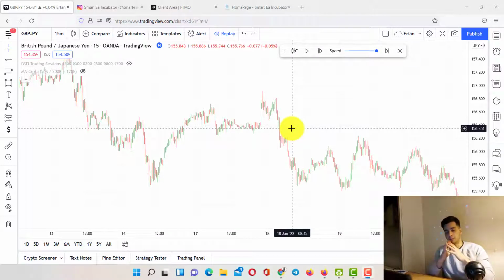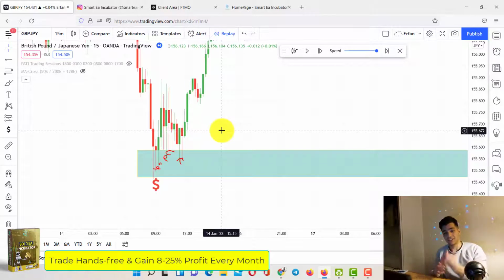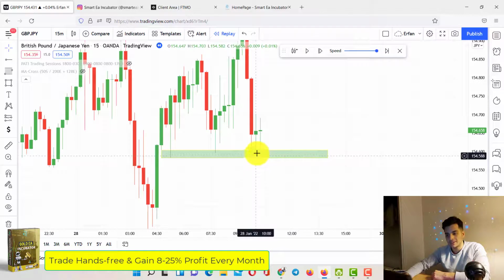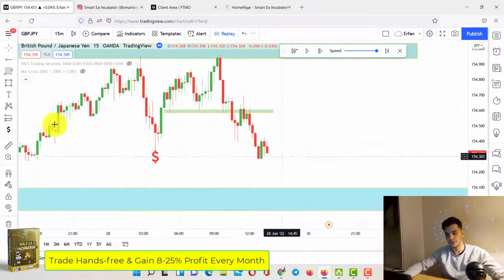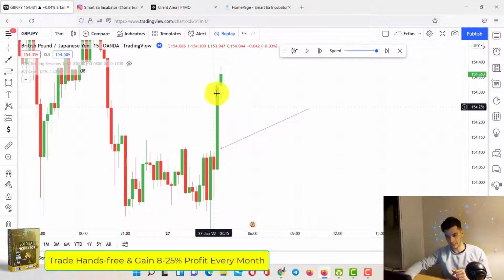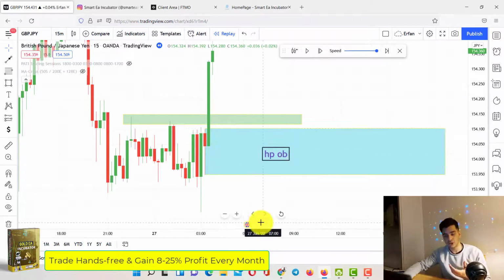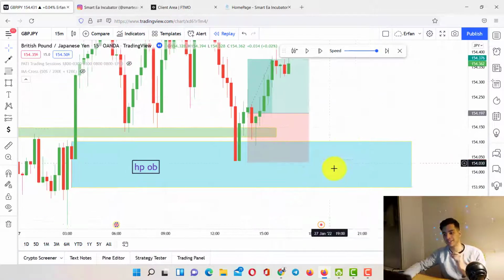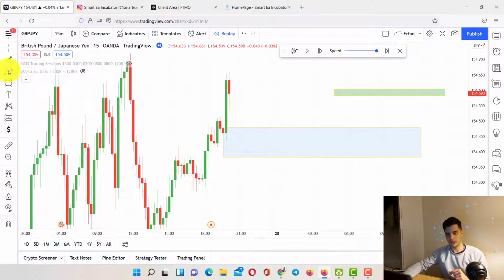Support and Resistance Vs. Supply and Demand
Hey guys, in this video,  I'm going to show you what the difference between support, resistance and supply, demand. Moreover, I'm going to show you the smart money concepts trading strategy which will help you a lot to become way more profitable in your forex trading journey.